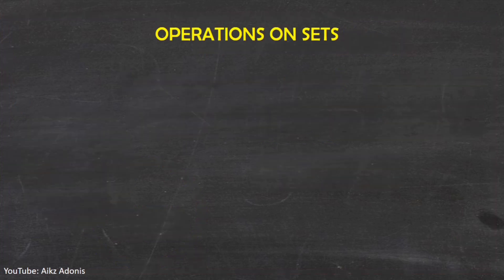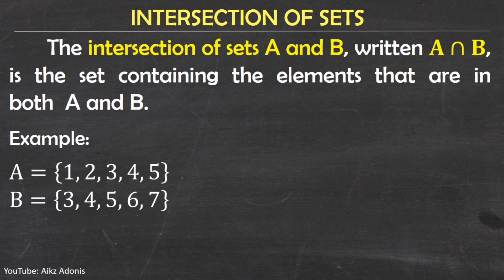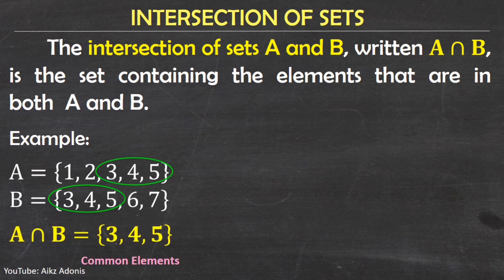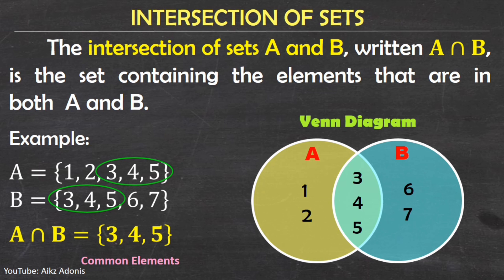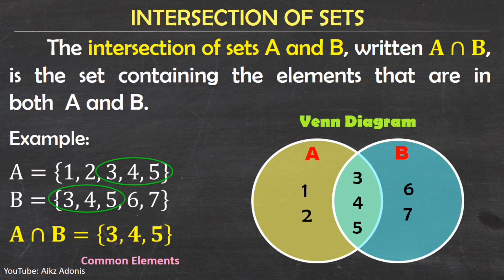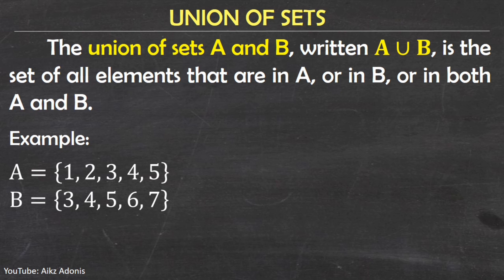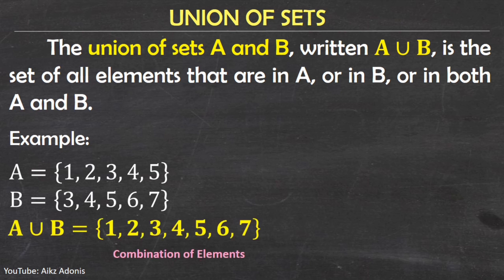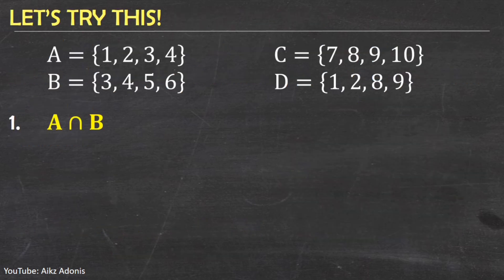Operations on Sets (Part 2) | Math in the Modern World | Aikz Adonis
Part 2 of Mathematical Language and Symbols: Operations on Sets

*Complement of a Set
*Union of Sets
*Product of Two Sets
*Intersection of Two Sets